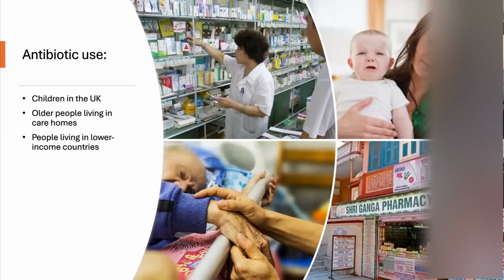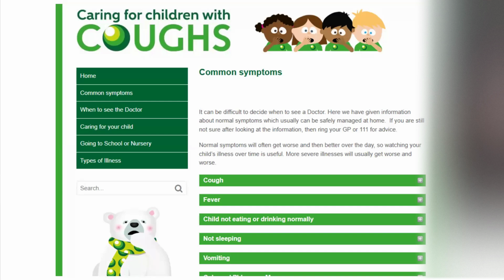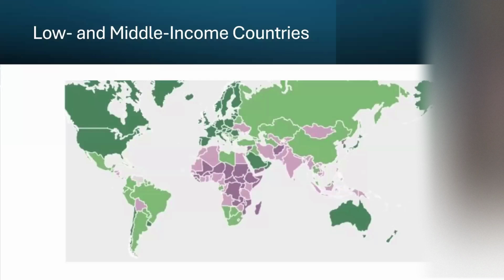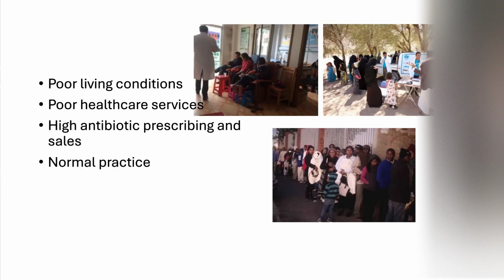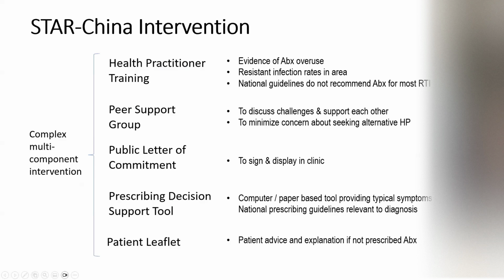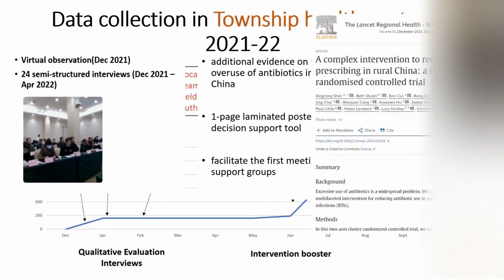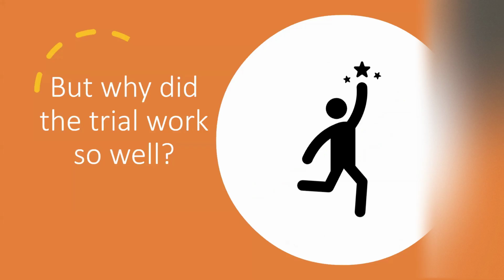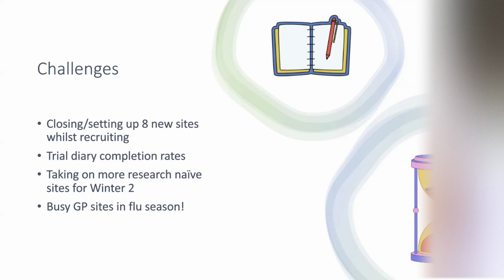Research conversations: World Antimicrobial Resistance (AMR) Awareness Week Special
This special edition of People in Health West of England's research conversation focused on antimicrobial resistance (AMR) and overprescribing of antibiotics amongst different populations.

Watch Dr Christie Cabral, Dr Tingting Zhang and Ms Emma Bridgeman (all from the University of Bristol) talk about their work on antimicrobial resistance.

Christie's project focused on AMR and overprescribing in children and the elderly, especially those living in care homes.

Tingting spoke about her work on reducing antibiotic overprescribing in rural primary care in China.

Emma presented on the rapid test project, which trialled rapid testing among people with respiratory tract infections in 16 GP surgeries in Bristol.